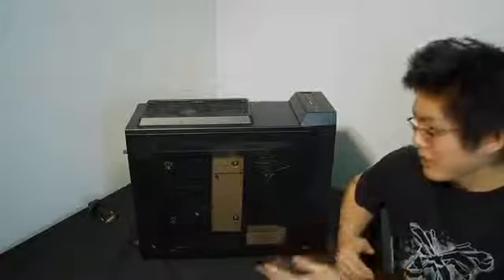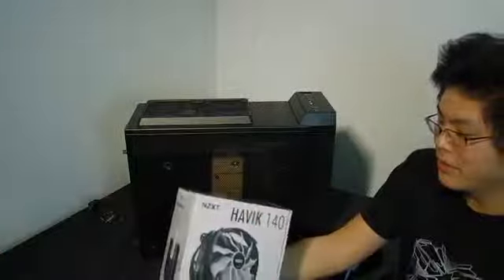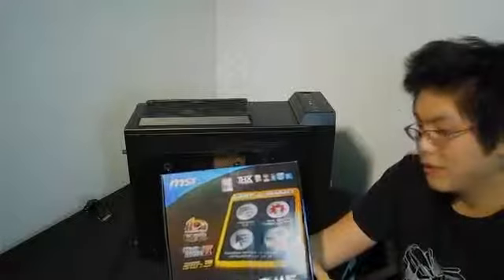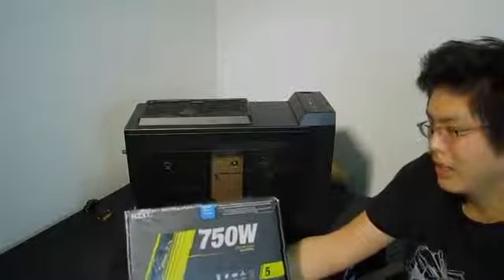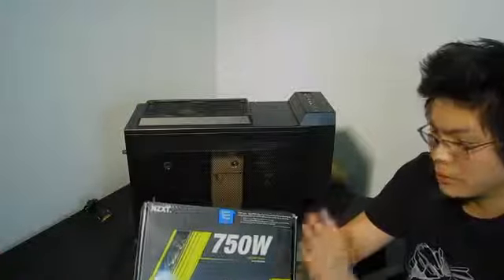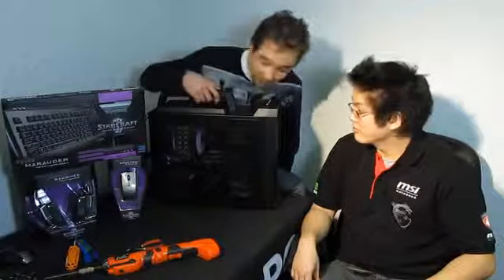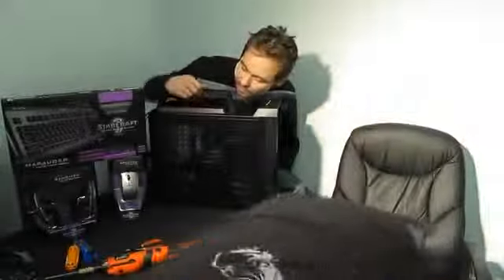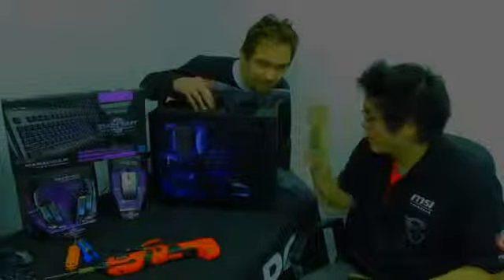NCIX PC behind the scenes feat NCIX not Crazy Russian & NCIX B Flex Pilot episode